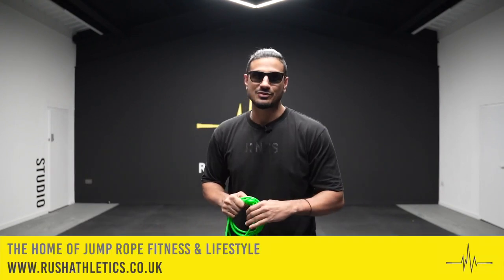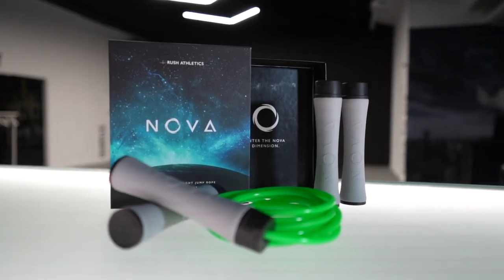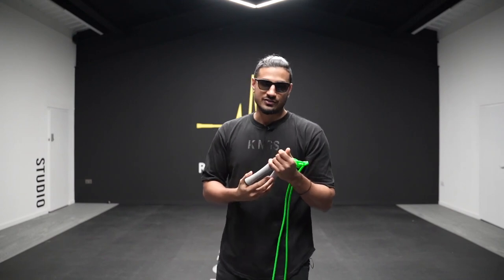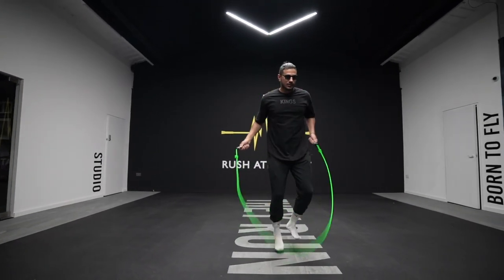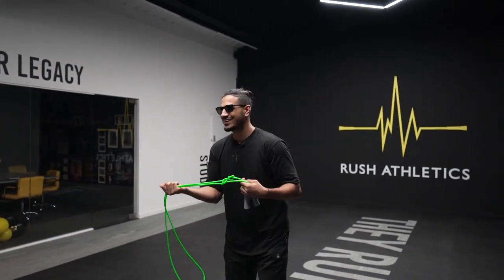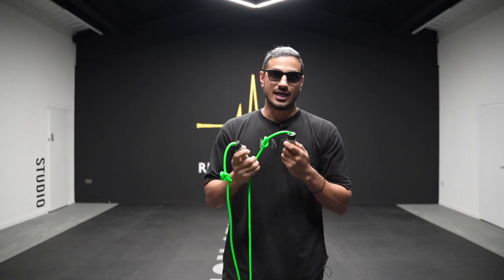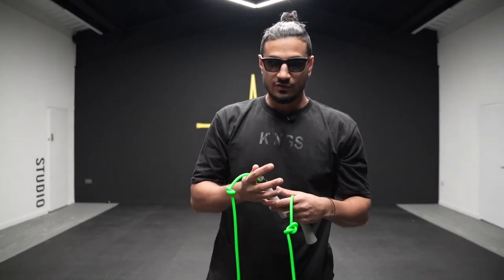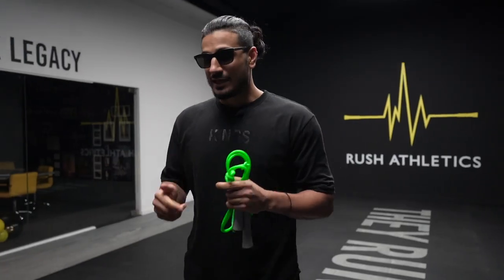THIS MIGHT BE THE BEST JUMP ROPE EVER CREATED! Nova Rope: Full Breakdown!